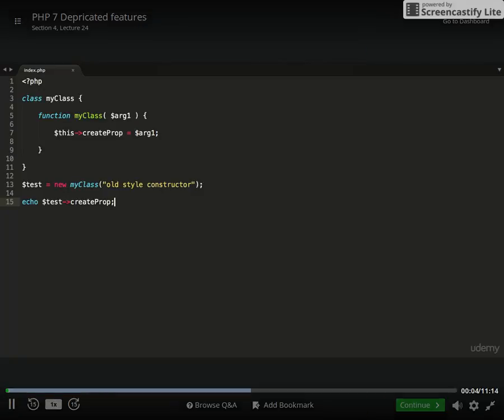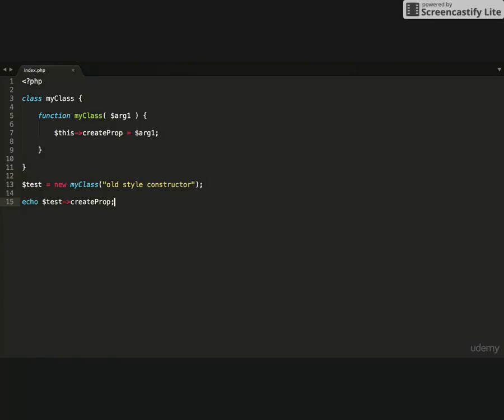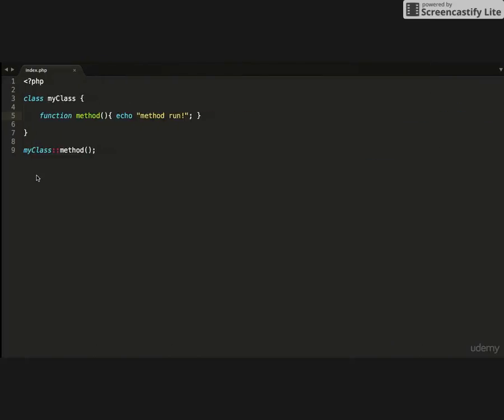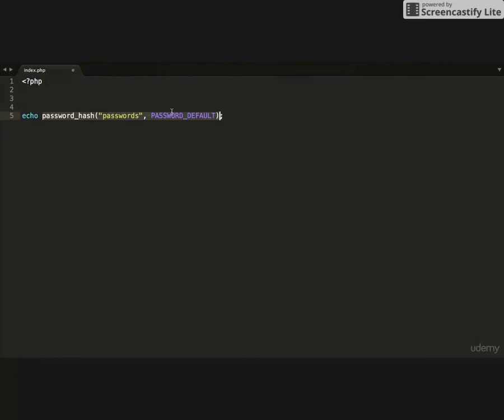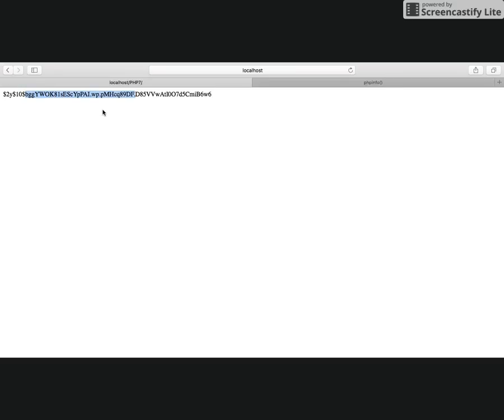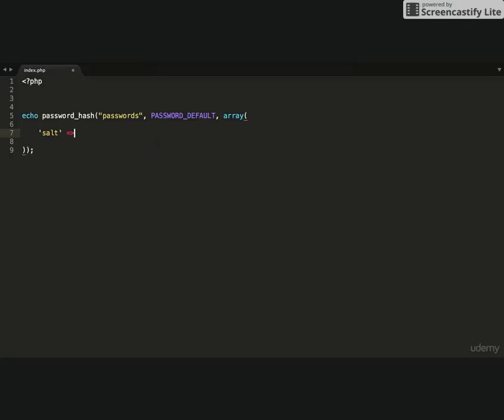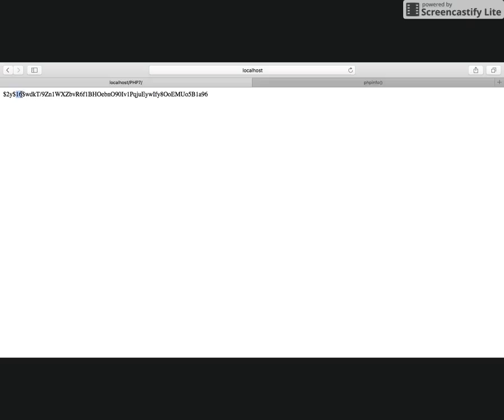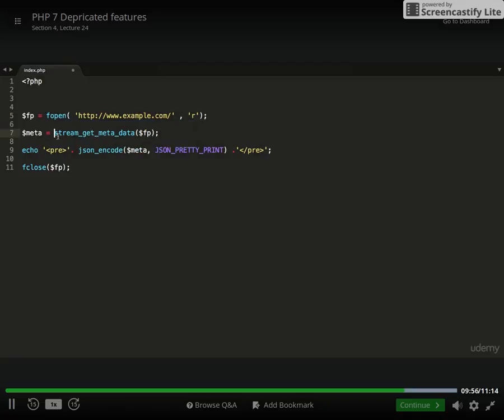24 PHP7 Deprecated features 1